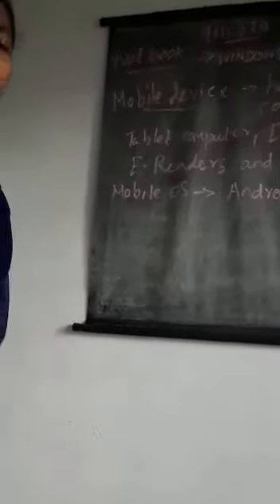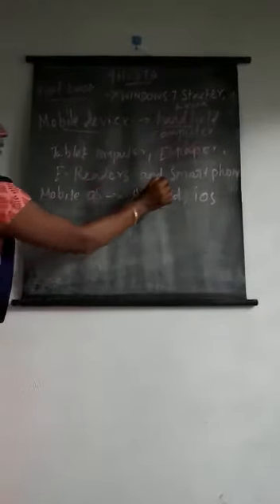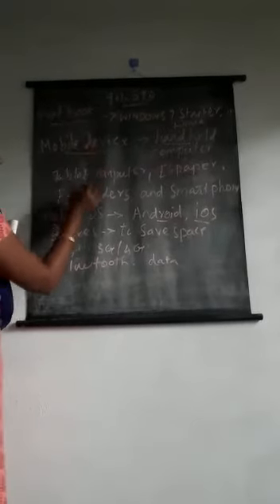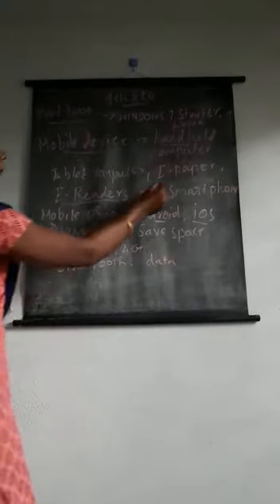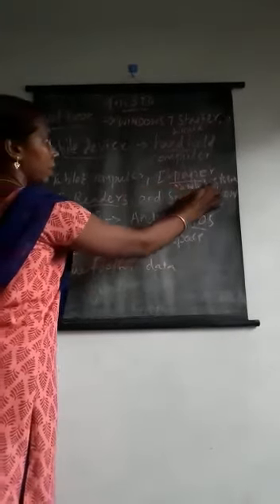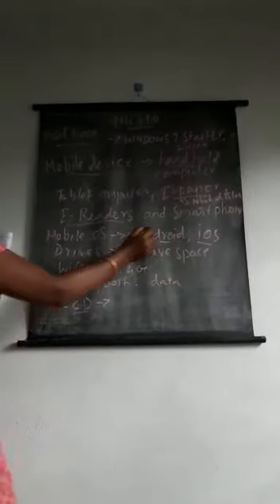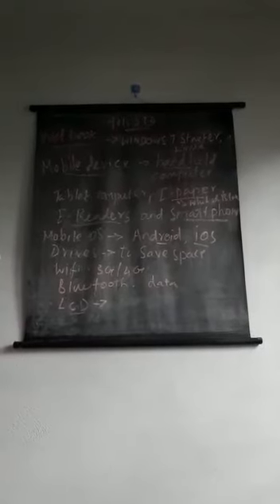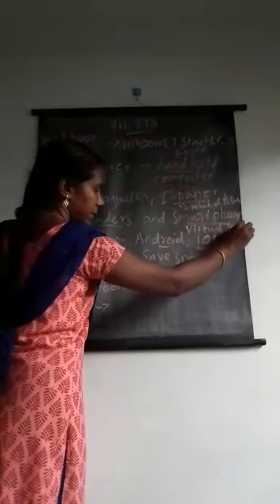#2 | STD IX | COMPUTER